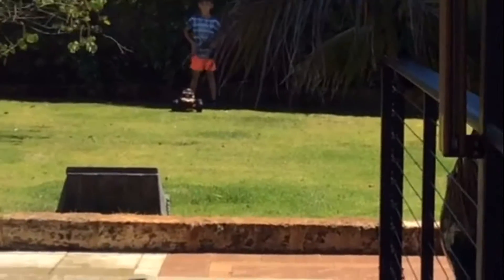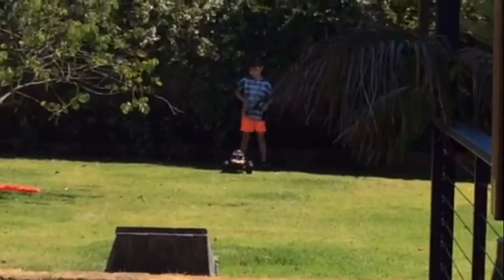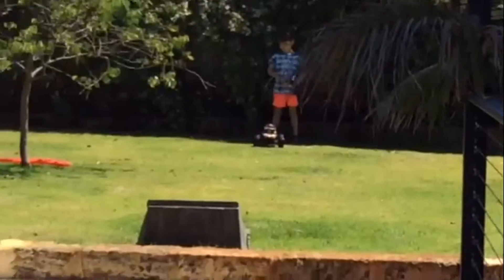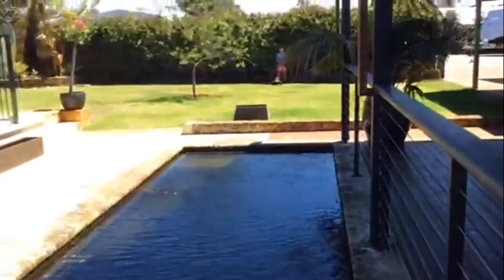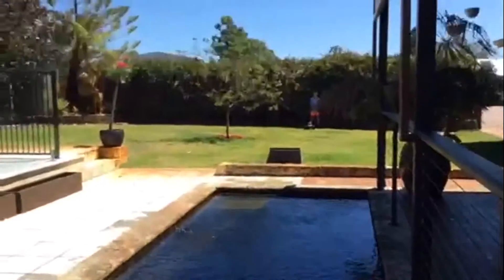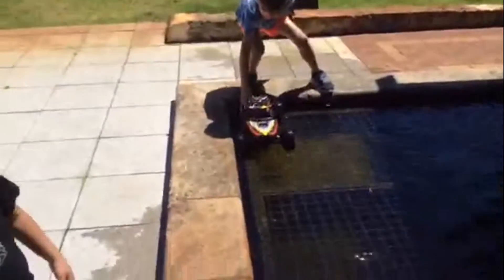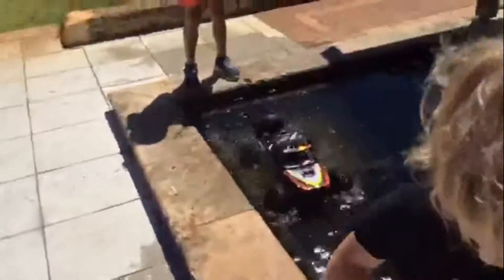jumping Rc car into fish pond